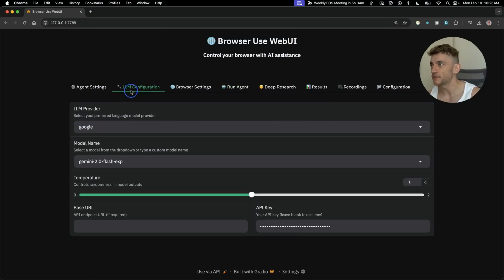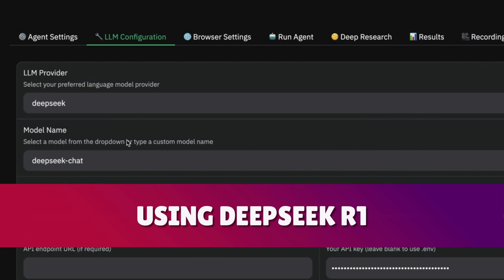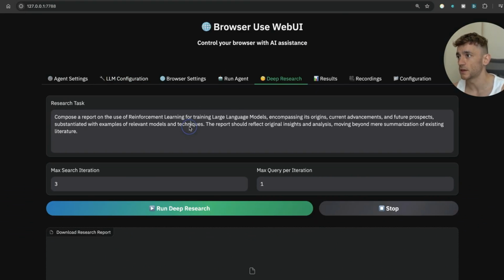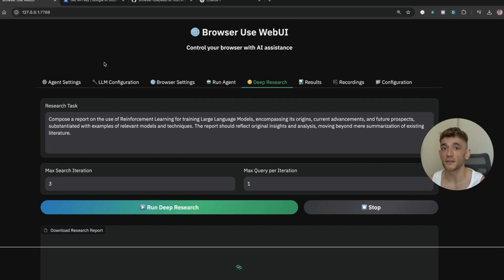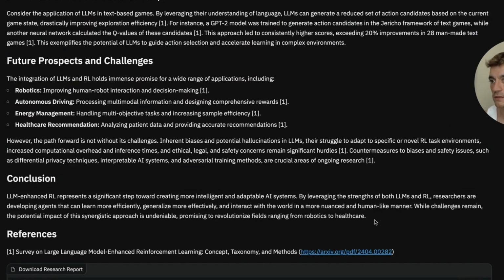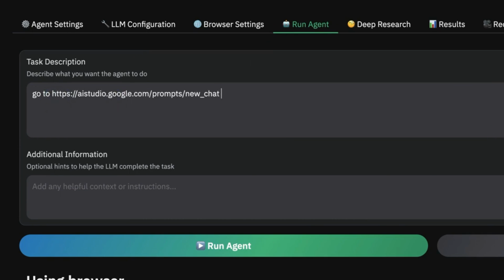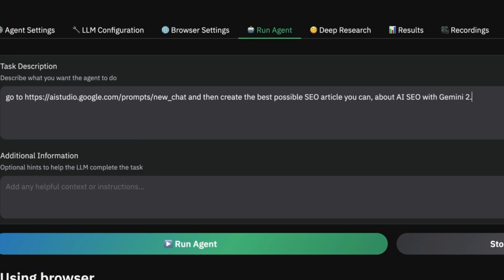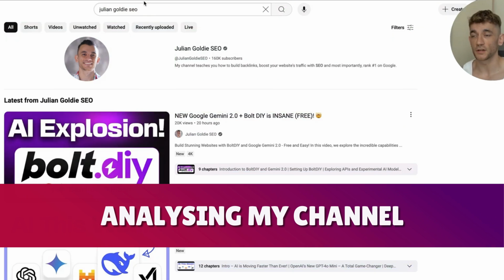NEW Google Computer Use AI Agents are CRAZY (FREE!) 🤯